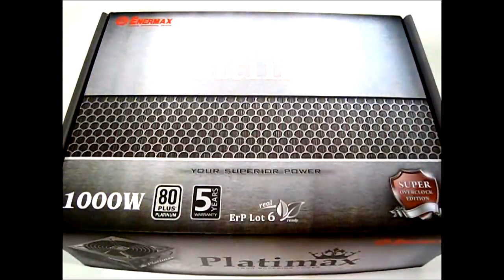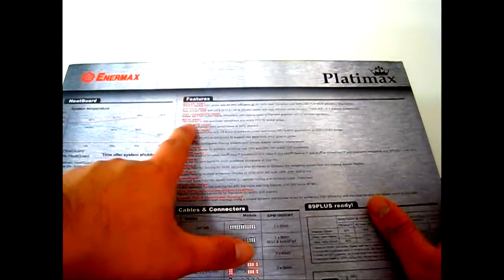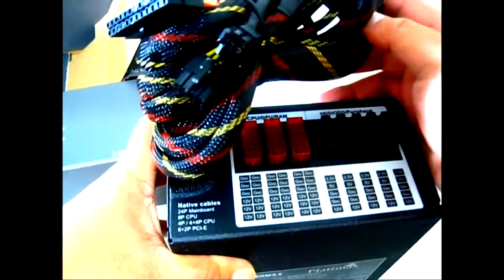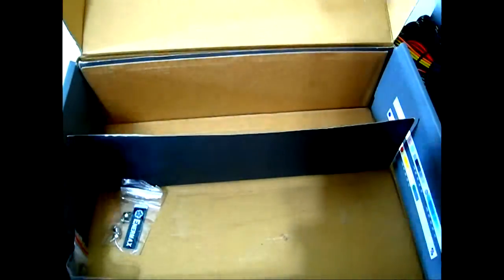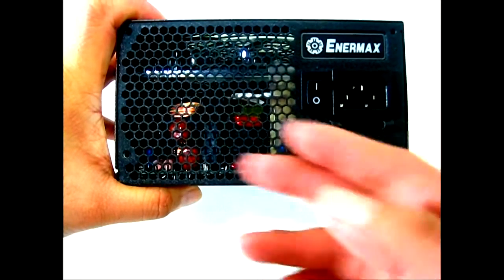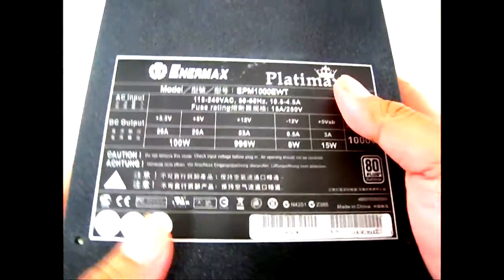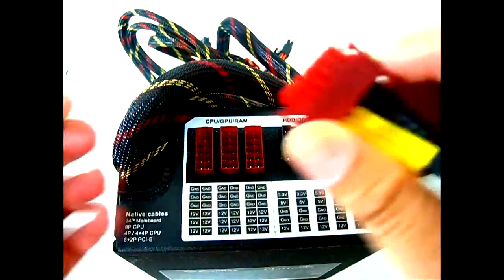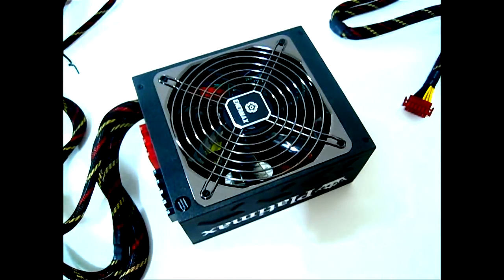Enermax Platimax 1000W 80 Plus Platinum Power Supply - Product Overview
-For the full review and benchmarks

The Enermax Platimax 1000W power supply is 80 plus platinum certified just like the rest of the Platimax lineup. The Enermax Platimax 1000W power supply, however, is unique to the rest of the series with its single 12V rail design. This makes the Platimax 1000W perfect, even at demanding high-output overclocked loads. The Enermax Platimax 1000W power supply is also equipped with a plethora of safety features, including multiple protection circuitry of OCP, OVP, DC UVP, OPP, OTP, SCP & SIP, as well as a low-noise-long-lifetime twister bearing fan that continues to cool for 30 to 60 seconds after shutting the system down for optimal thermal support. The Platimax 1000W power supply is also ready for future technologies, capable of C6 and Hybrid states compatibility, as well as utilizing a 12P modular design for possibly upcoming CPUs and GPUs. Enermax has so much confidence in the Platimax 1000W power supply that they come with a full 5-year warranty for complete peace of mind.